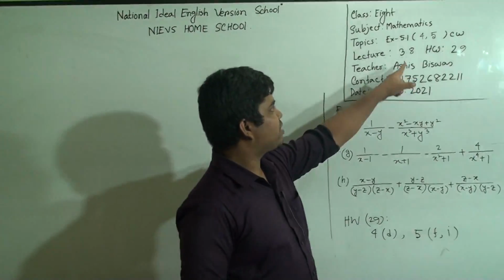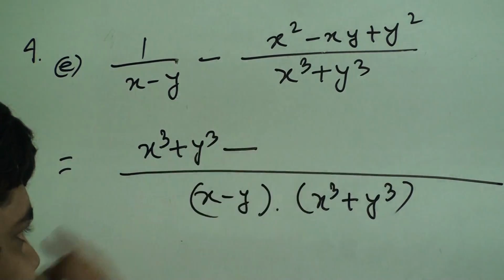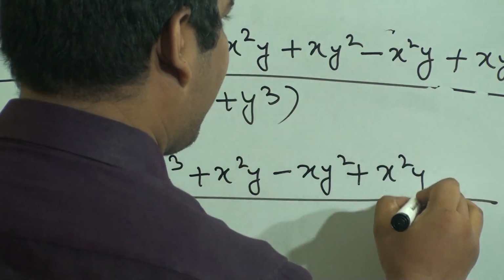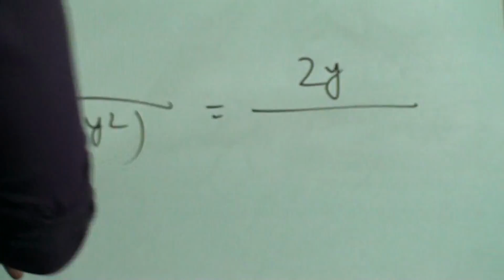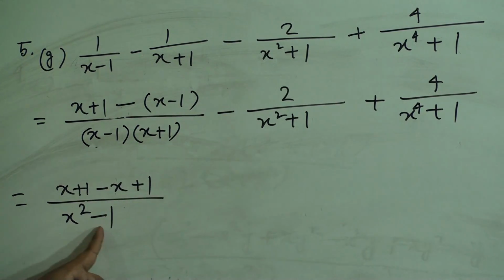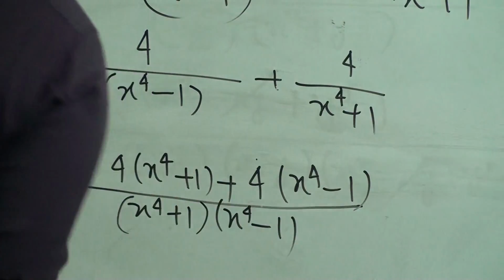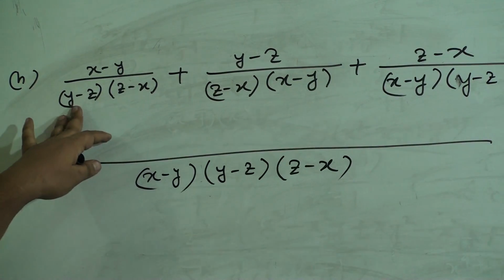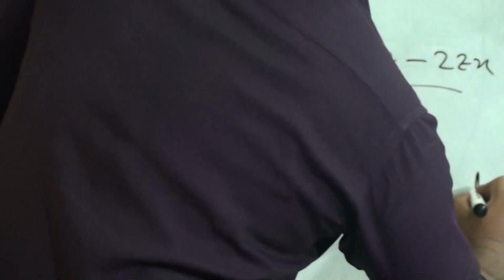Class: Eight, Subject: Mathematics (Lecture- 38), Topic: Ex- 5.1 ( 4, 5) CW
Class: Eight
Subject: Mathematics (Lecture- 38)
Topic: Ex- 5.1 ( 4, 5) CW
Teacher: Ashis Biswas